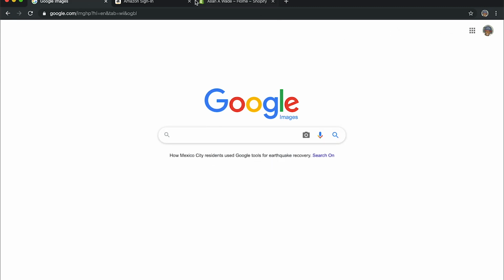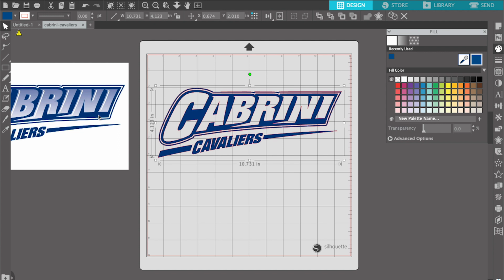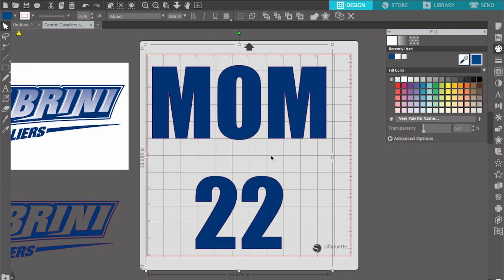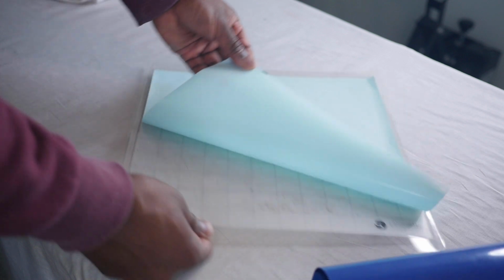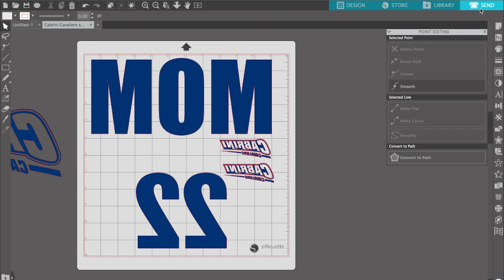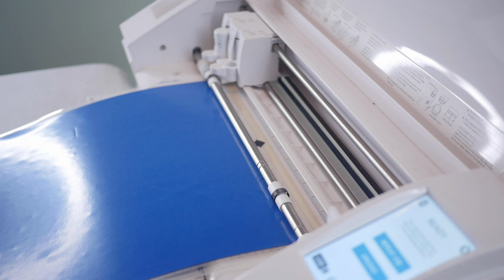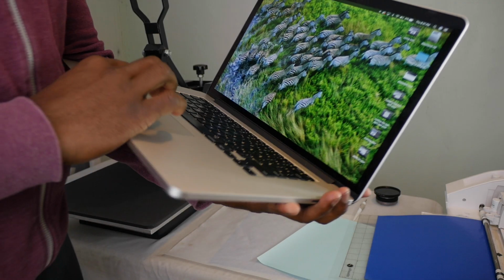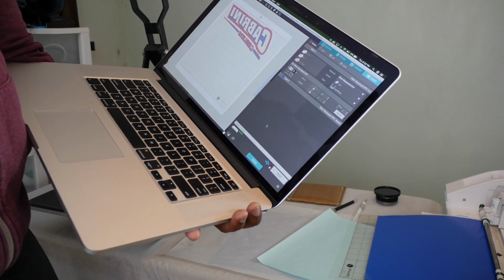Silhouette Cameo 3 How to make a shirt (start to finish)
In this video I show you how to make a shirt on the silhouette cameo 3 from start to finish.
All you need it the Silhouette Cameo, a heat press and a computer and follow allong with this video.  Then you can pretty much make anything you want.

Silhouette Cameo 4
Silhouette Cameo 3
Heat Press
Teflon Pillow set
Metal Ruler
Silhouette Cameo tool kit
Siser easy weed heat transfer vinyl
Transparent ruler
Exacto knife
Cutting mat